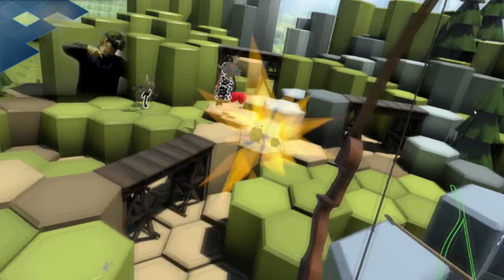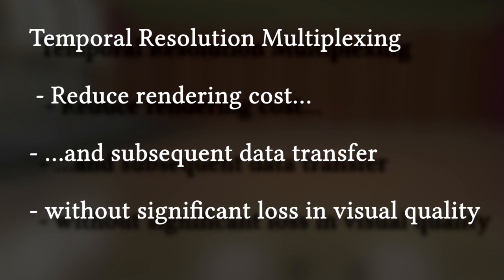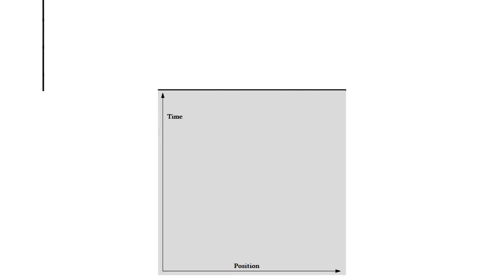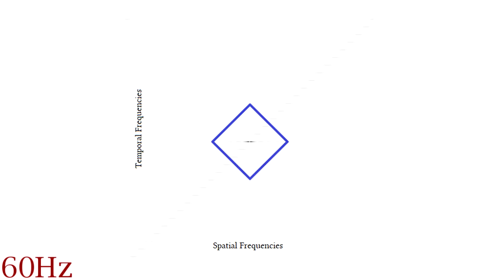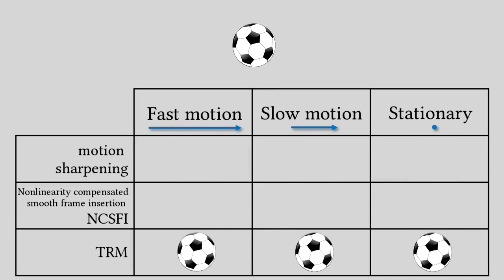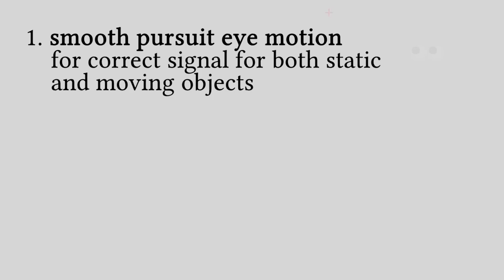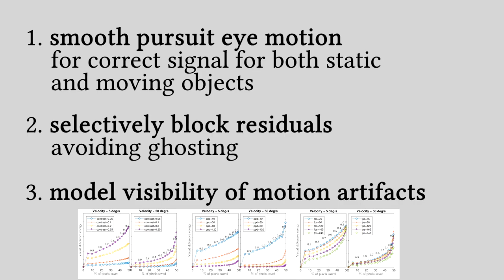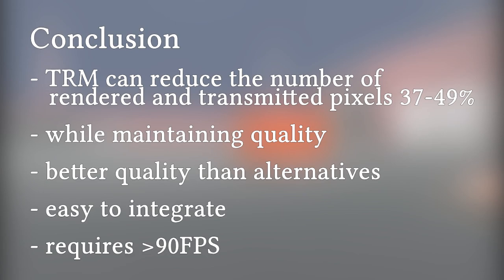TRM: efficient perceptual VR rendering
This video explains the technique from the paper:

Temporal Resolution Multiplexing: Exploiting the limitations of spatio-temporal vision for more efficient VR rendering

by Gyorgy Denes, Kuba Maruszczyk, George Ash, Rafał K. Mantiuk

Published in: EEE Transactions on Visualization and Computer Graphics, 2019

(including the same video but encoded with higher quality).